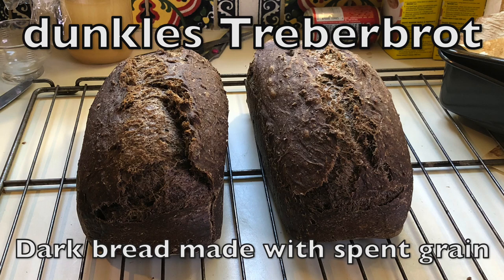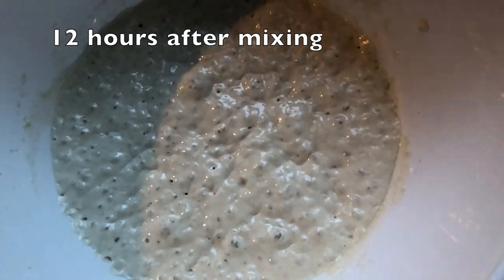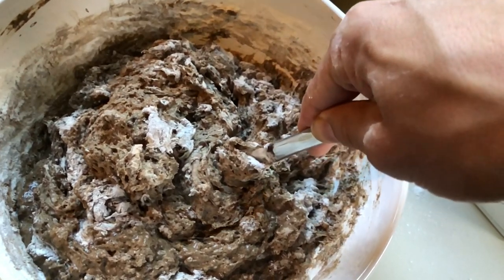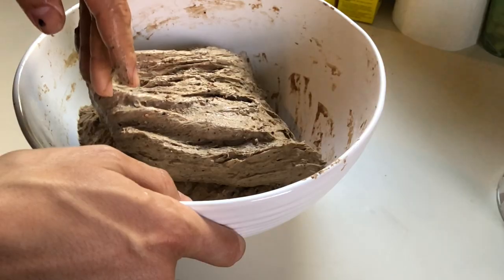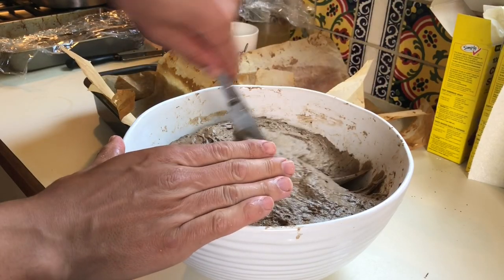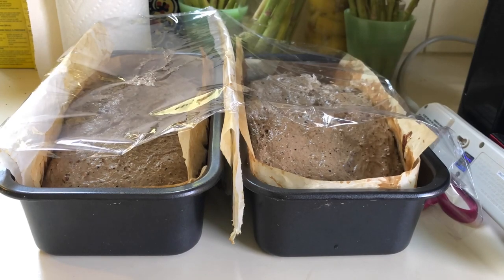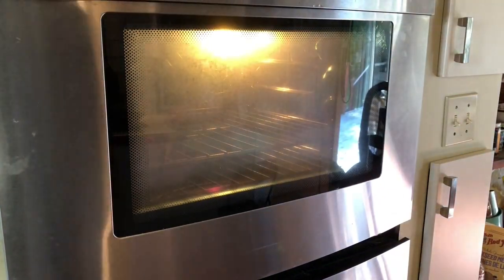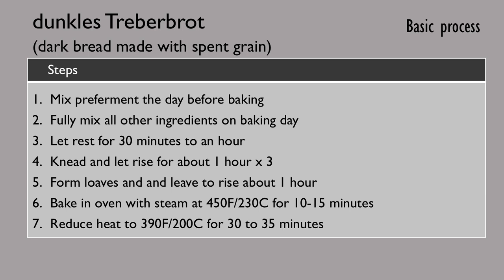Baking dark bread with spent grain (dunkles Treberbrot)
We had leftover dark malts from brewing, so we baked a dark bread with all-purpose flour and the spent grain (dunkles Treberbrot in German).

Formula and process are at the end of the video.